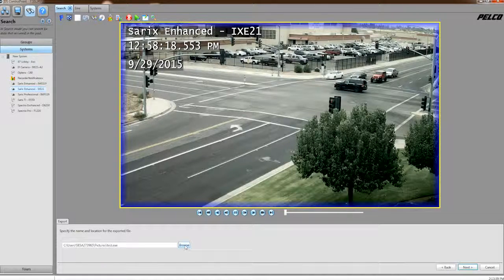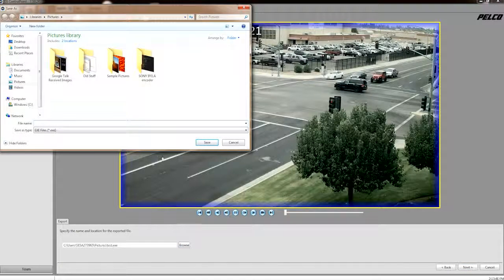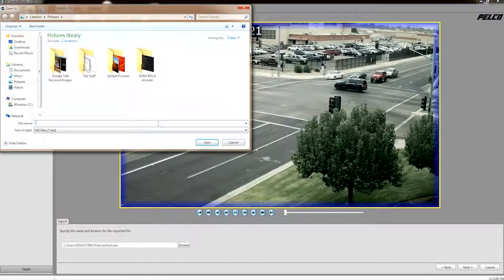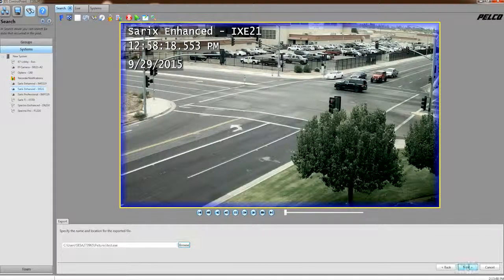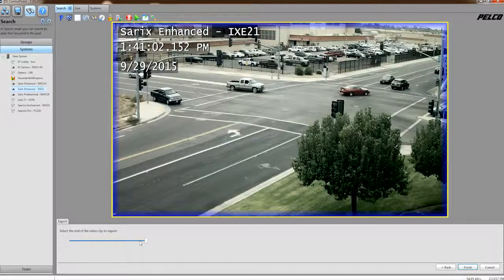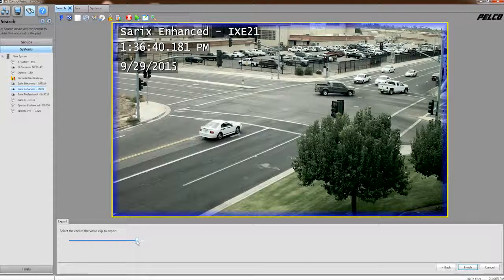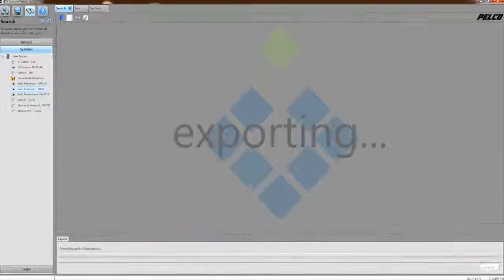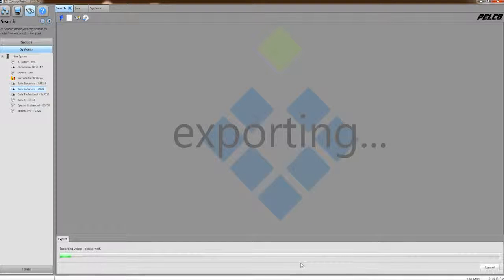Pelco - Digital Sentry: How to Export Video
How to export video using DS ControlPoint, as detailed in Pelco Knowledge Base article 9627.